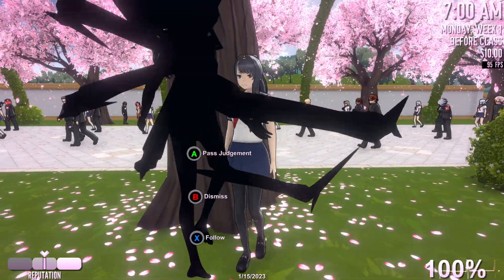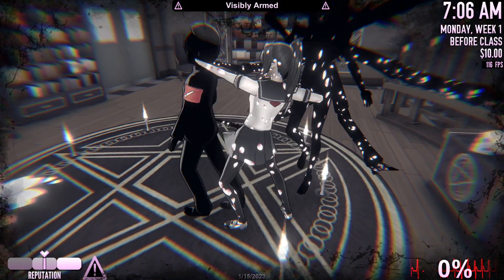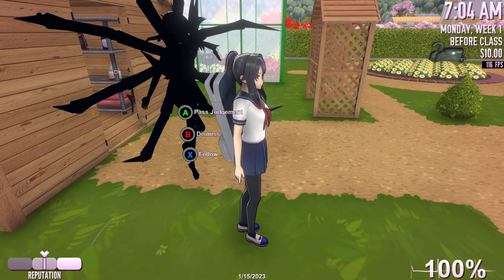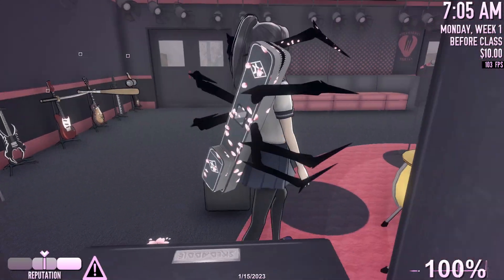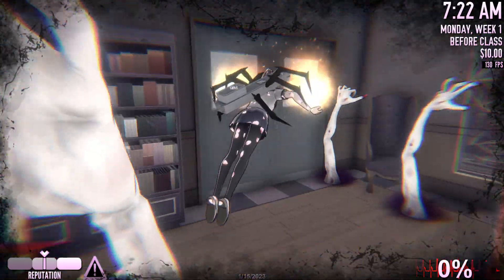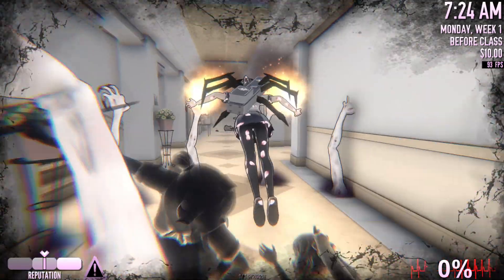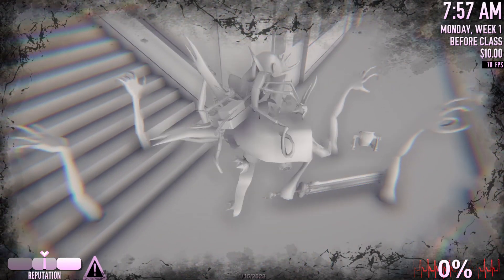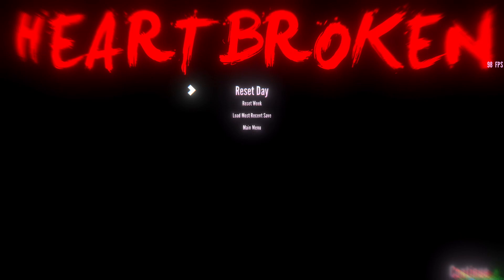HOW TO ACTIVATE EVERY DEMON AND EASTER EGG AT THE SAME TIME | Yandere Simulator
This was tricky